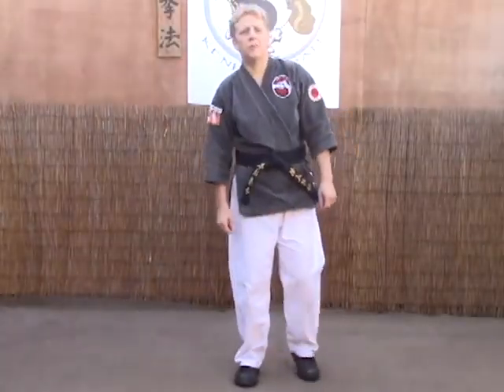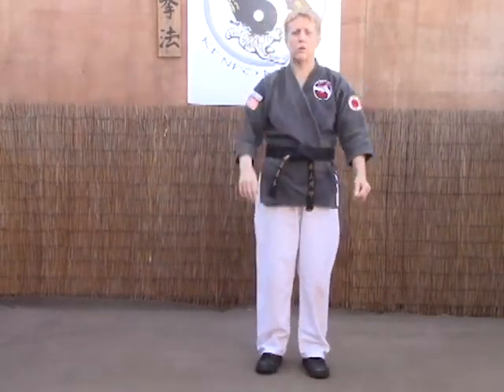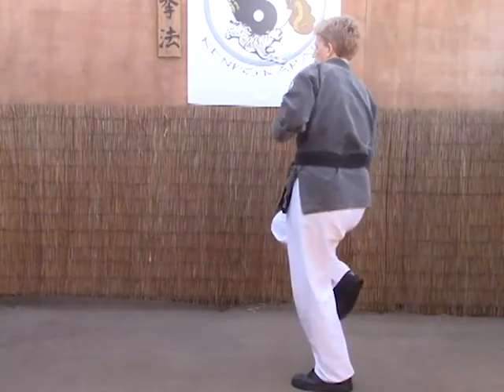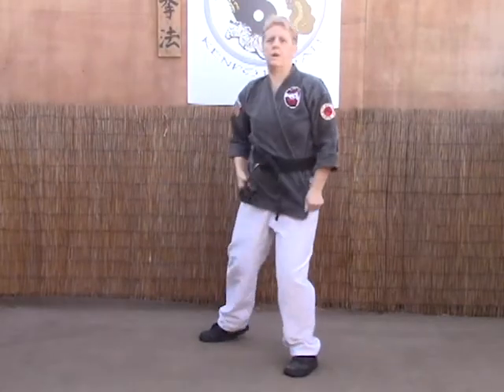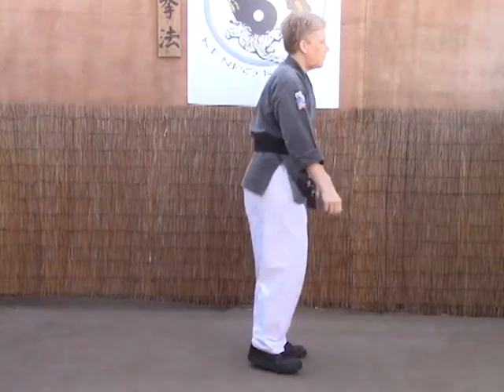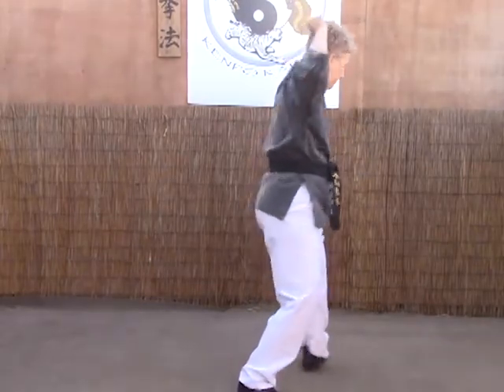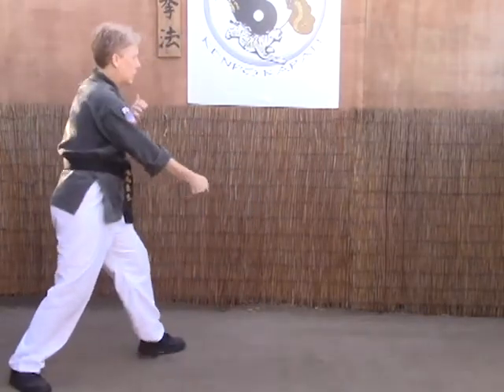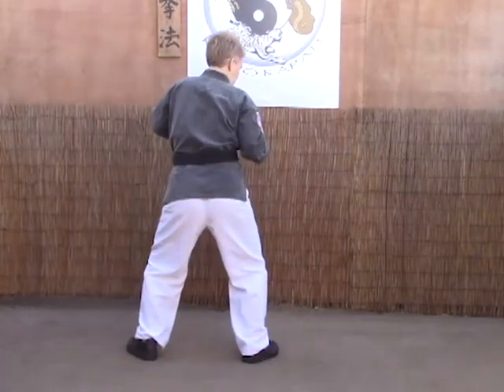White Tiger Kenpo Orange Belt Breaking the Cross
In this video clip you are going to learn the technique Breaking the Cross for a two hand grab from behind.